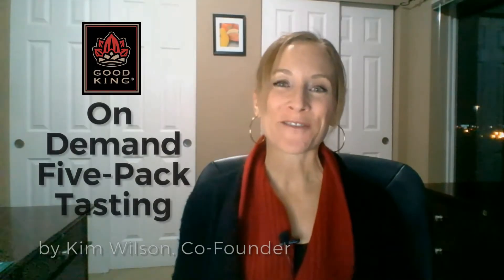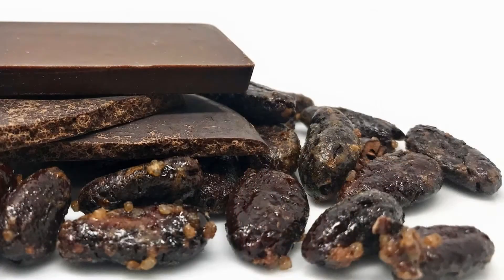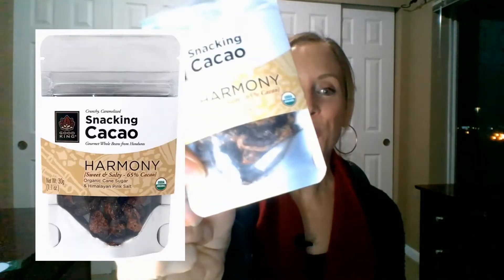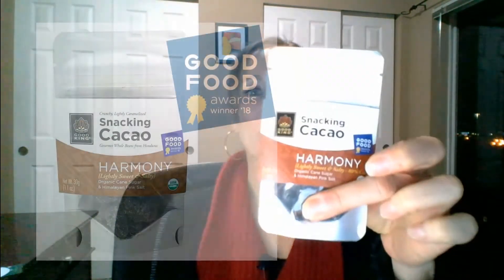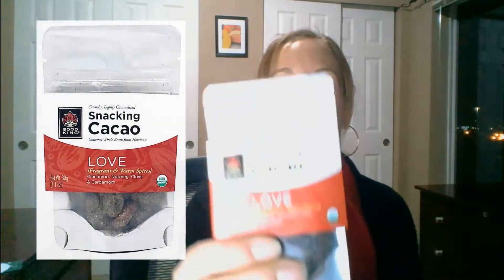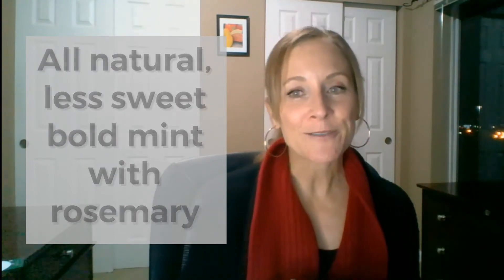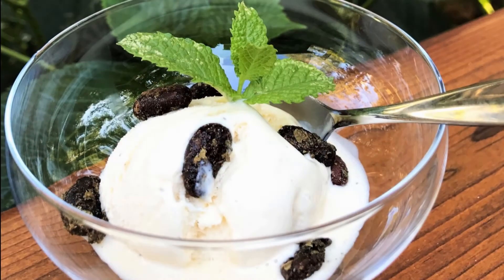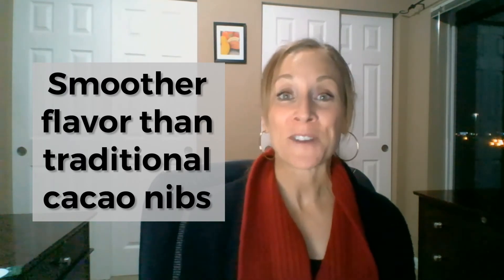Good King Snacking Cacao Sampler Pack Guided Tasting Flight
If you're new to Snacking Cacao, welcome! We're glad you joined us for our Five-Flavor Sampler Guided Tasting Flight.

If you're in the US, you can purchase a 5-Flavor Sampler Pack on our website to taste along
Related videos and links (mentioned in this video):
Covered in this video:
- Introduction to snacking cacao vs. dark chocolate
- Taste profiles for each of our five flavors
- Cacao flavor differences between origins
- Peeled Cacao Beans
- Ethical Trading
- Why our work empowers BOTH men and women!
Good King Snacking Cacao, Seattle, WA
FB, IG: @GoodKingCacao